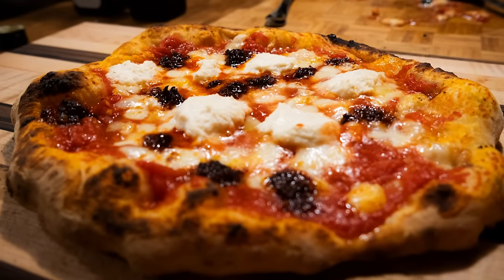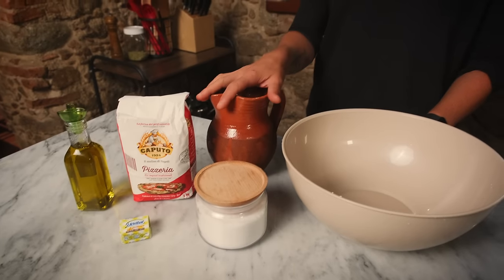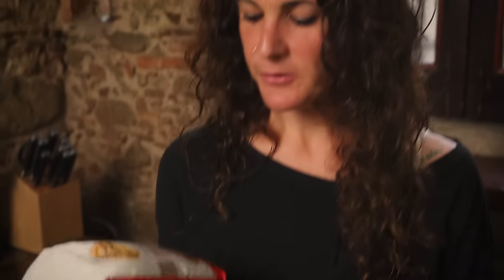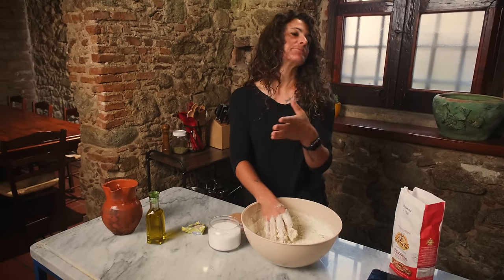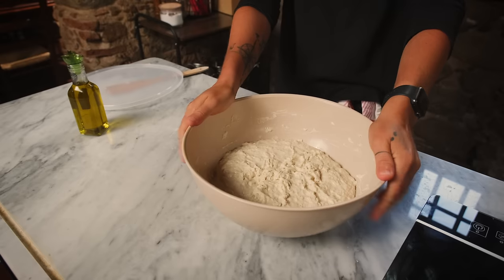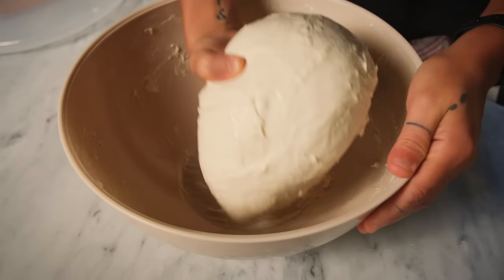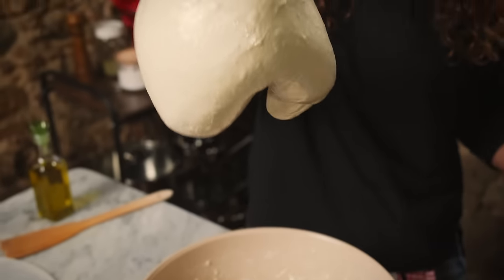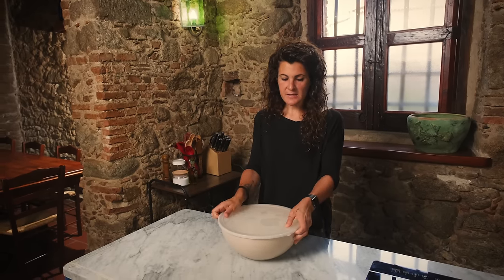The Pizza We ACTUALLY Make at Home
Eva and I love Neapolitan pizza more than just about anything on earth, but even we have to admit that perfecting it at home is more of a hobby than most home cooks have the time, patience, or oven budget for. Things are no different in Italy, where very few people even try to make Neapolitan pizza at home.

But they DO make pizza. Usually the kind of pizza we're sharing with you today. It's delicious and has a ton of advantages for the home cook. Even being the Ooni-owning, Neapolitan pizza nerds that we are, we still make this pizza more often at home than any other kind!

00:00 - The Truth About Homemade Neapolitan Pizza
01:12 - How to Make Homemade Pizza Dough
01:28 - The Best Hydration for Homemade Pizza Dough
01:54 - Which Yeast for Pizza?
02:31 - The Best Flour for Homemade Pizza
04:13 - How to Handle Sticky Pizza Dough
05:16 - How to "Knead" Pizza Dough
08:00 - How Long to Refrigerate Pizza Dough
08:49 - How to Prep Pizza Dough for Cooking
09:25 - Why You NEED Semolina Flour for Pizza
10:17 - How to Shape Pizza Dough Balls
11:13 - How to Make Italian Pan Pizza
13:38 - How to Spread Pizza Dough
15:33 - How (and when) to Put Toppings on Pizza
16:43 - How to Bake Pizza in a Home Oven
18:32 - Trying "Pizza in Teglia"
20:06 - Eva Makes a Special Pizza
21:42 - Trying Stuffed "Pizza Baciata"
22:59 - Pasta Grammarian(s) in Action!